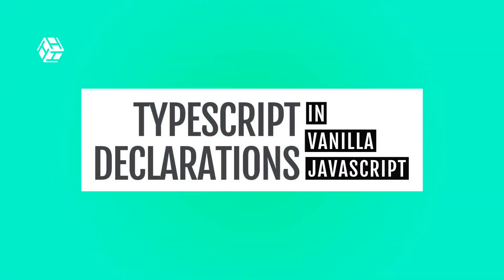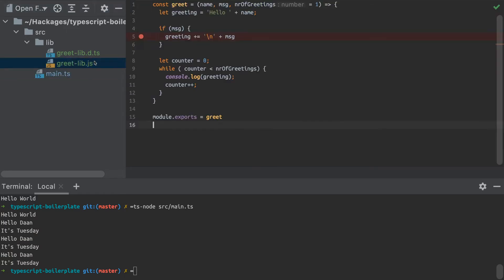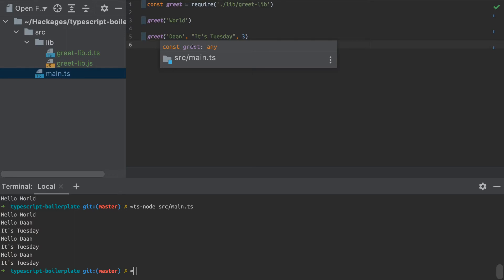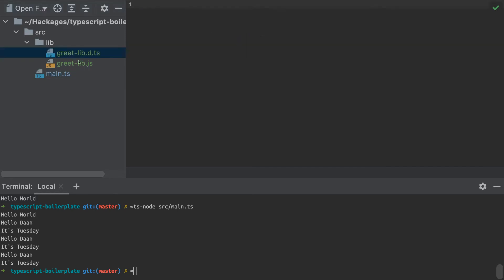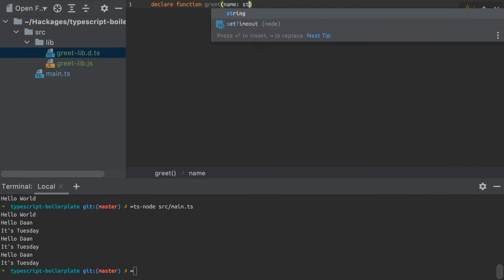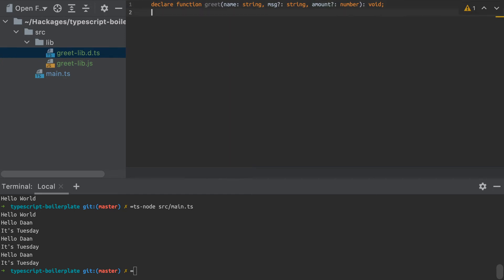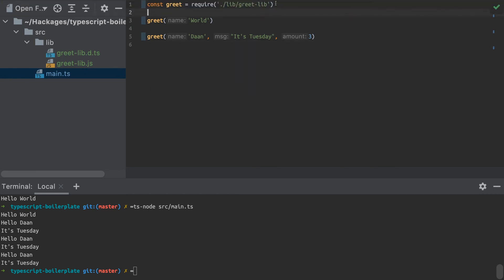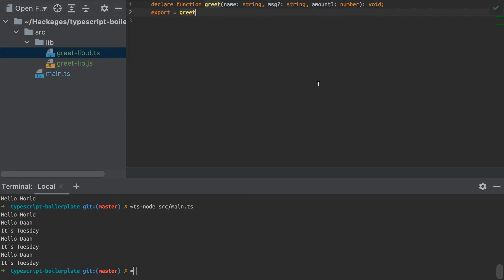Adding TypeScript declarations to vanilla JavaScript!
TypeScript is one of the fastest-growing and most popular web technologies. Adding TypeScript support to your JavaScript code will make it easier and more intuitive to use in typescript projects. This video teaches you a simple way to add typings to some JavasSript functions, which can then be imported in any TypeScript context.